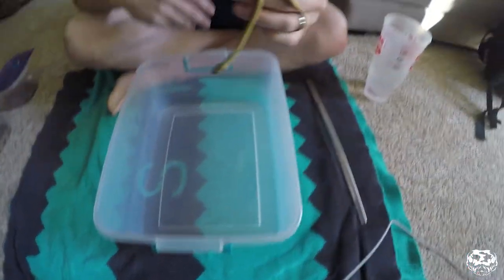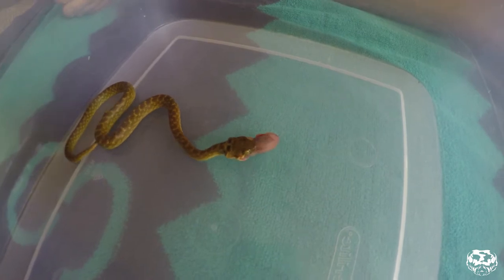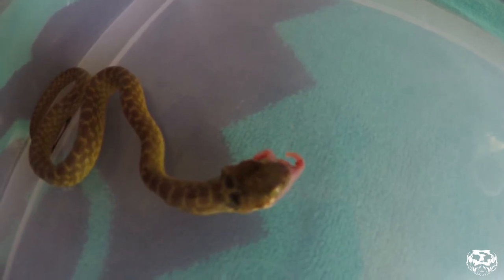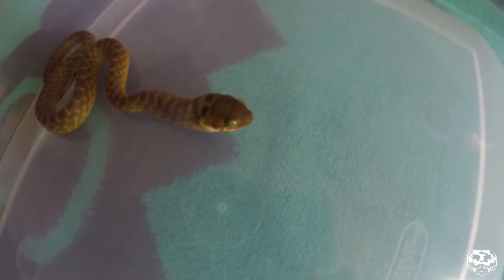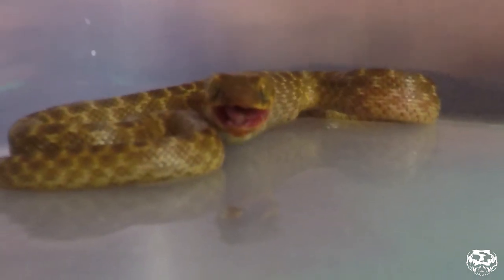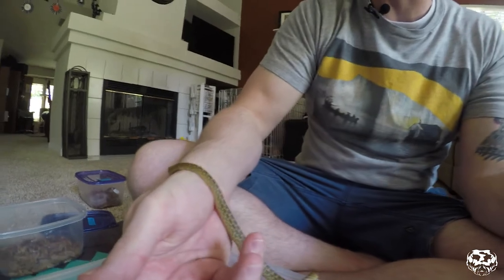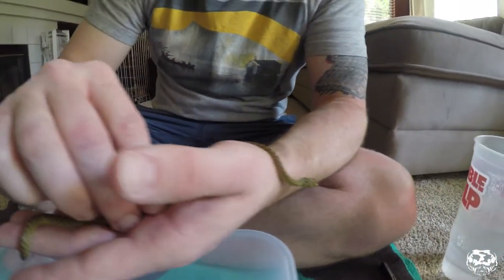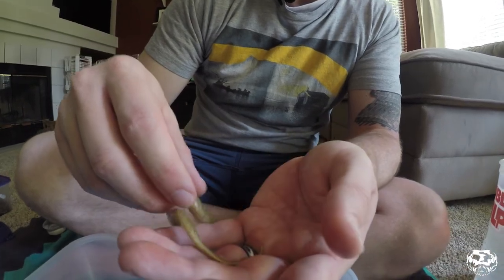Bonus Episode 17 - Assist Feeding!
Malagasy Cat Eyed Snakes are not only fun to work with and observe; but they are also a great species to do an assist feed tutorial on. This was just a quick episode, but I hope it helps with other species.

Jeff has nearly 20 years of experience keeping reptiles and field herping. Jeff understands that reptiles are often times, misunderstood. With this interest and passion in mind, specifically regarding snakes, Jeff has built a diverse collection of animals that he feels privileged to keep, observe, and at times, breed. He has worked with everything from North American venomous snakes, to geckos, lizards, turtles, rare boas/pythons, and even tarantulas (even though they aren't a reptile we'll still include them).

The YouTube channel is really just an extension of Jeff's passion for reptiles. There are a lot of things he's worked with in the past, as well as things he does not work with at all. Whichever it is, the goal is to bring it to the channel, as well as spread educational content to fellow enthusiasts and new comers alike. Jeff's hope is to bring awareness to viewers regarding endangered species, and how their survival affects us all as stewards on this planet. Lastly, the channel will also include non-reptile interests with friends and hobbyists so that this, as well as Godbold Exotics, can serve as an ongoing blog about Jeff's life, adventures, and passion for these cold-blooded neighbors we share this Earth with. This channel will feature real life stories from real people, with a passion for wildlife. There are no paid advertisements, endorsements, or flash. This is just an extension of Jeff and Godbold Exotics with a down-to-earth flare...

Look us up on facebook or on the web!